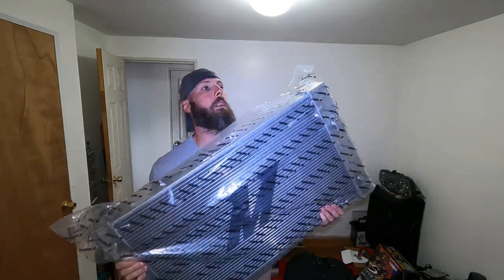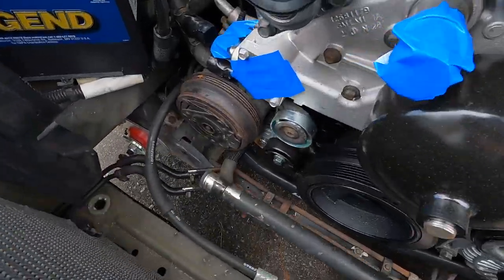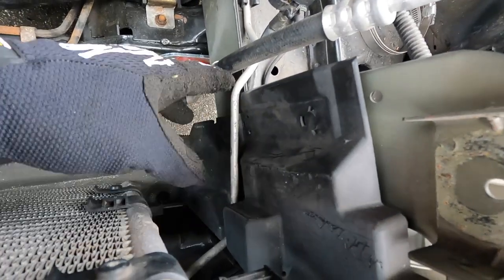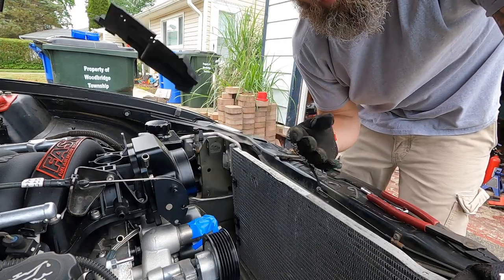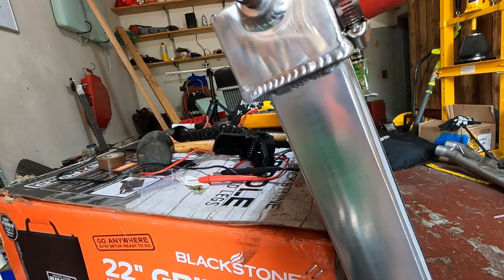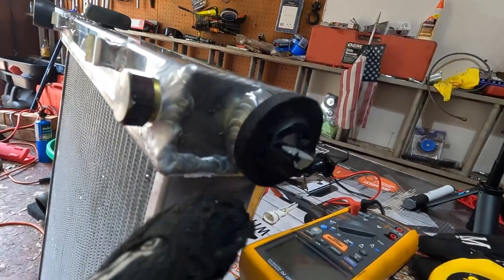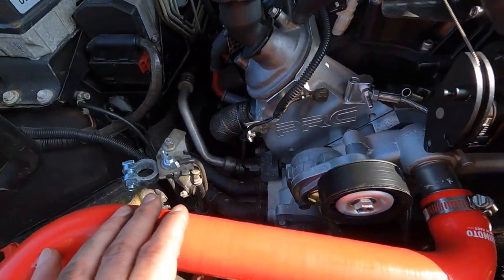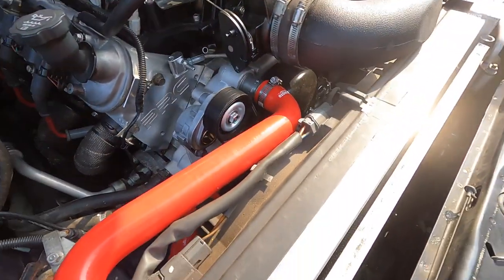GTO Mishimoto radiator install (plus other engine stuff)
Tackling the radiator, thermostat and hoes. I mean hoses in this one. Plus knock out some other engine parts as well. It looks like an engine now!!! The grinder won MVP of the day because of course things didn't fit right!

Let me know your thoughts on battery relocation. That will be coming up in the next video.

0:00 intro
0:58 radiator comparisons
2:40 power steering line change
4:30 remove old rad plastics
6:53 radiator bushings
8:28 radiator install attempt 1
9:06 fitment issues
11:45 attempt 2 fail
12:04 attempt 3 fail
12:20 Radiator is in! finally
13:06 dressed up engine
13:47 things left to do still
15:01 battery relocation thoughts
16:38 outro